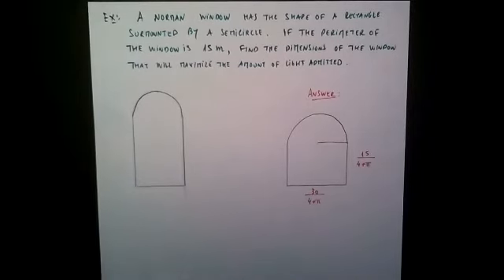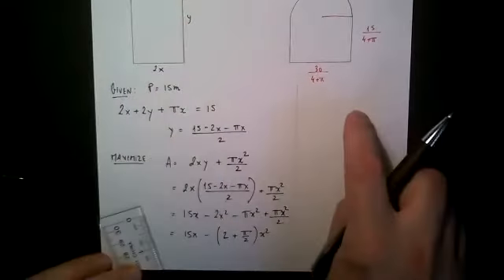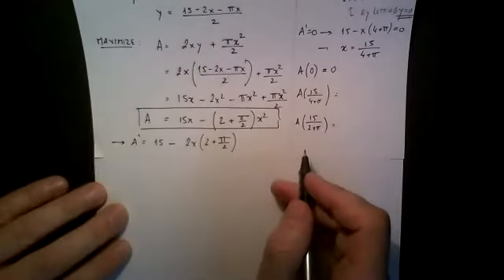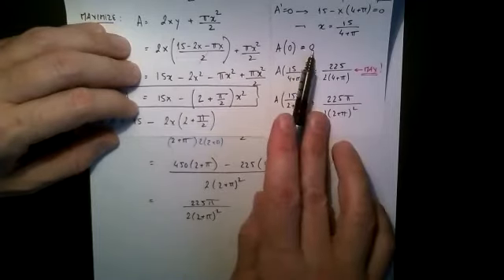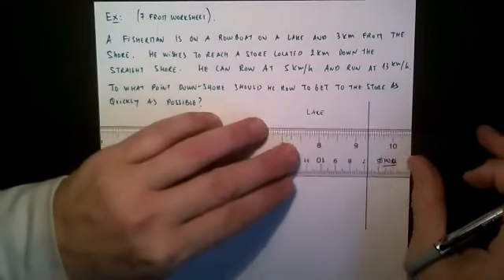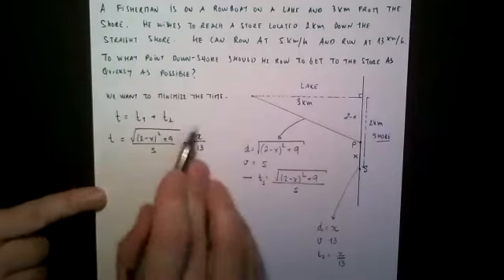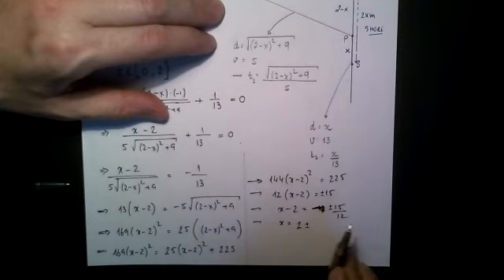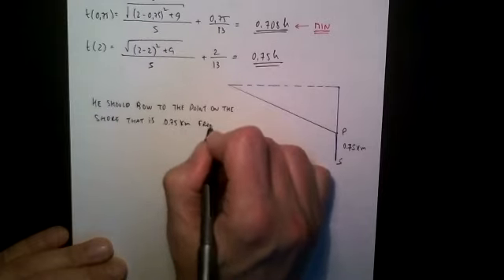07 2020 10 29 Optimization Problems II